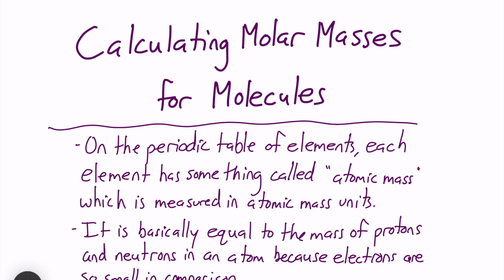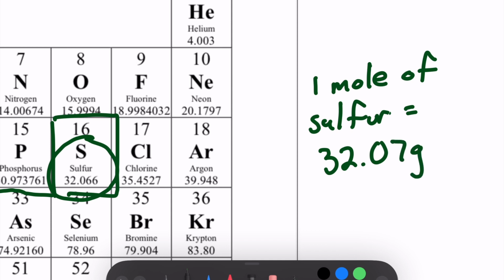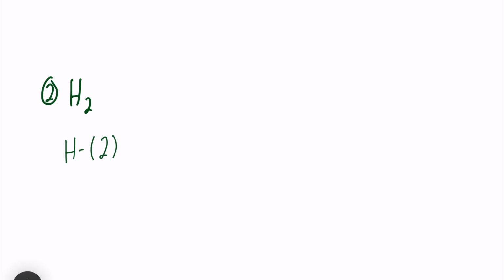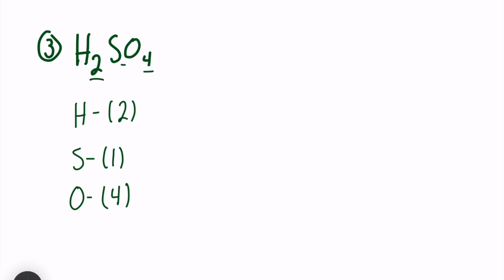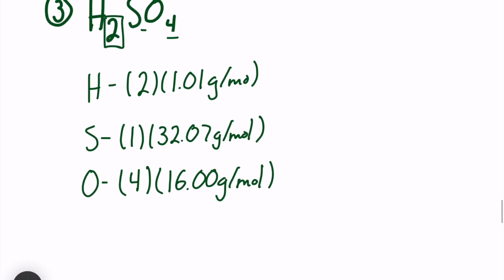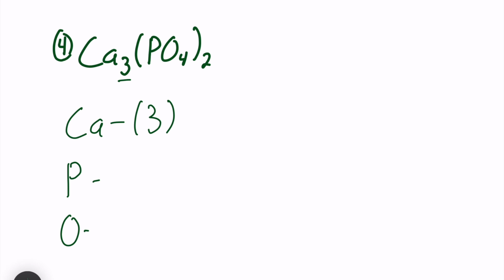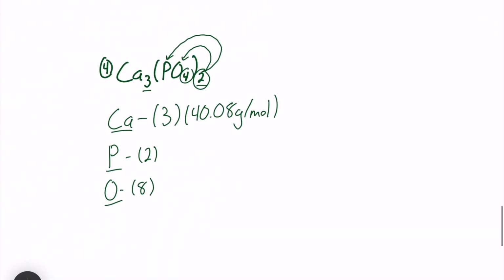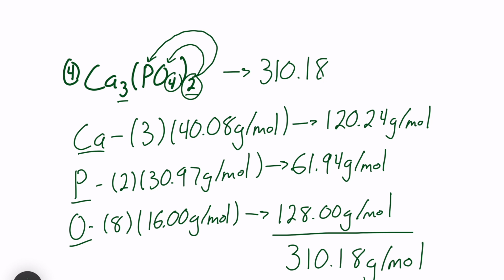Molar Mass Calculations (The Mole Unit)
In this video, I show you how to calculate the molar mass of a molecule or compound using a periodic table. Four examples are reviewed.